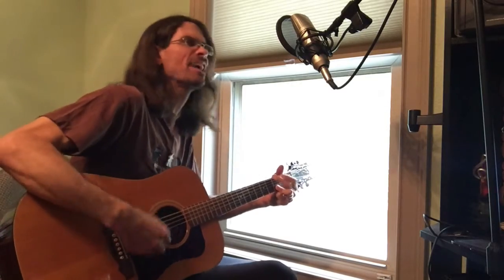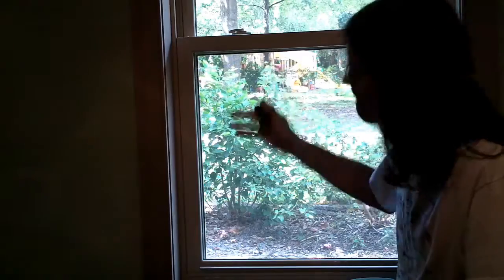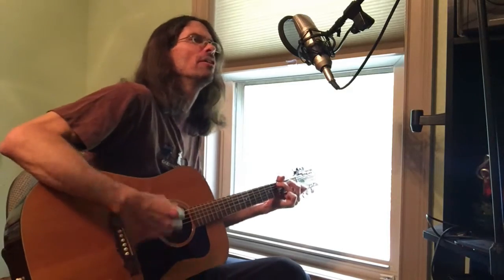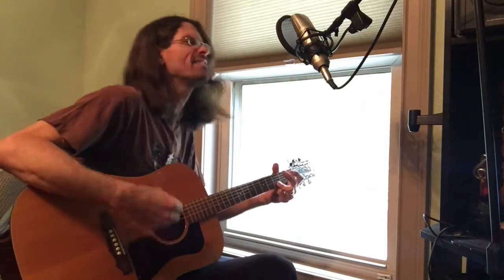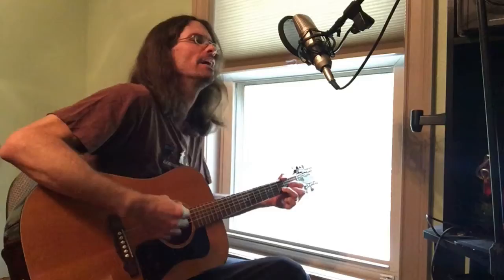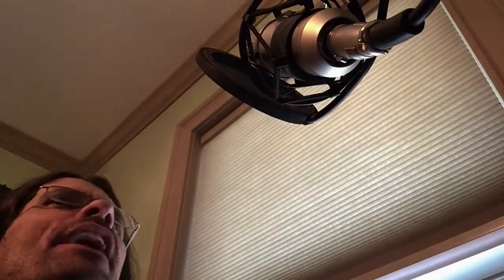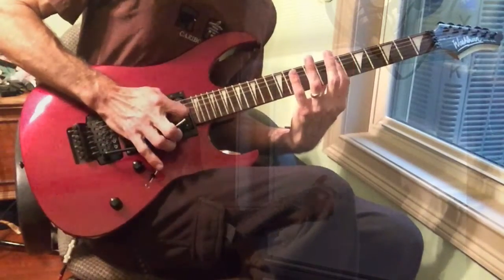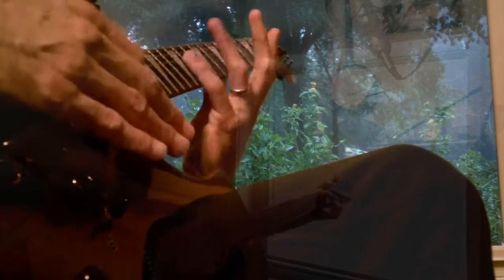"You've Got To Hide Your Love Away" -- Beatles cover (with new intro)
It was 50 years ago today...

You've Got To Hide Your Love Away is a Beatles song written mainly by John Lennon with a bit of help from Paul (he came up with the phrase "Two foot small" which John loved).  It was featured on their LP "Help!" which was released 50 years ago this August.  (August 6,1965).  The song was also one of the songs from the Help! album featured in their motion picture "Help!" and shows them playing the song in their unique flat that combines four separate living quarters into one huge room.

My cover video was all filmed on the same day, the start of which shows a nice sunny Florida day in the background through the window as I play the intro.  (As I mentioned earlier, the intro is something I came up with myself to kind of set the mood for the overall tone of the song... It didnt feel right just starting cold turkey into the strumming... )  As the day of filming progressed, in typical Florida summer weather fashion, the afternoon storms commenced.  The bass part was filmed just before the storm, and by the time I filmed the electric guitar outro the weather had turned to full-bore lightning storm mode.  In a way I think it kinda fits the whole mood this song conveys... kid of sad and melancholy and stormy.